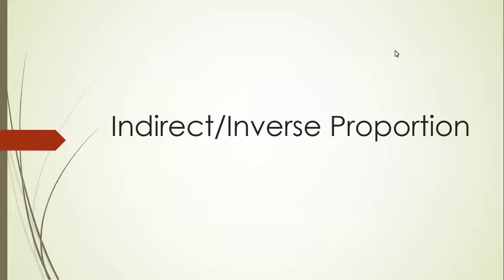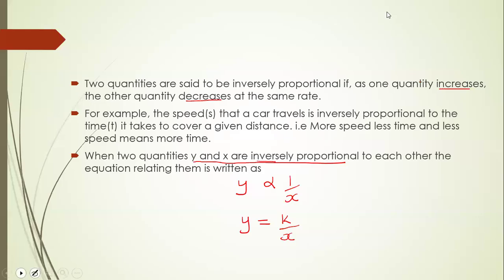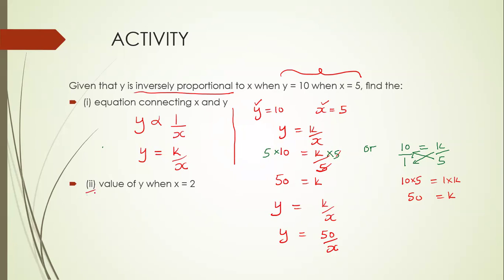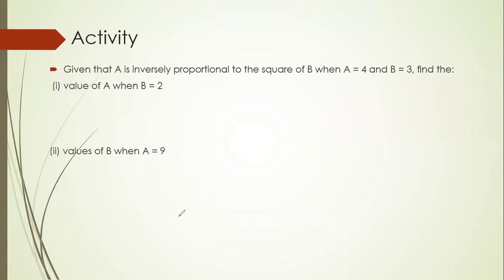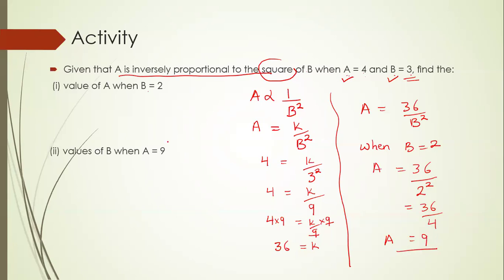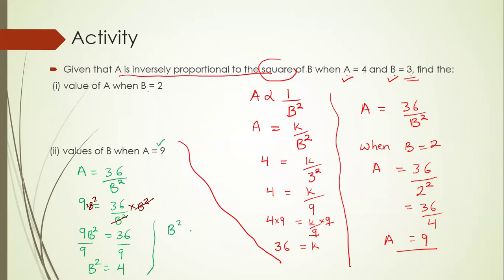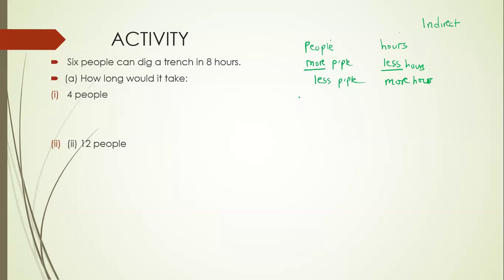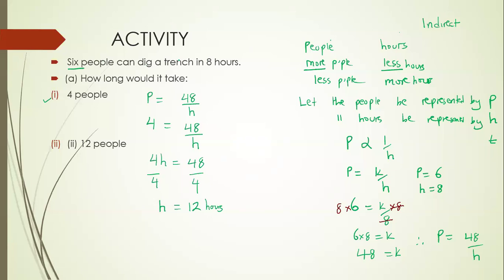Mathematics Lesson three: Inverse/Indirect Proportions ||S.3